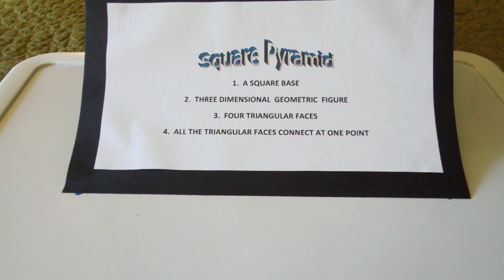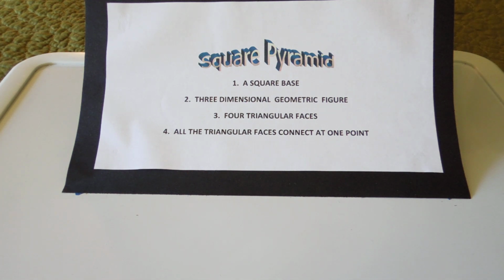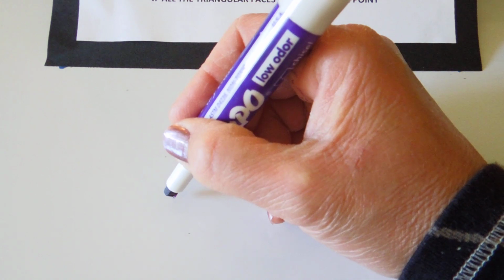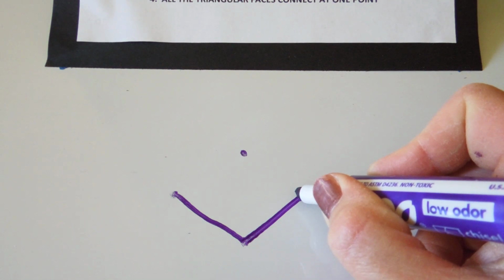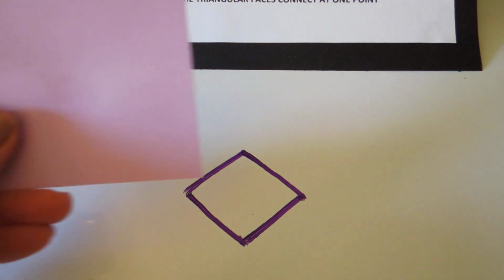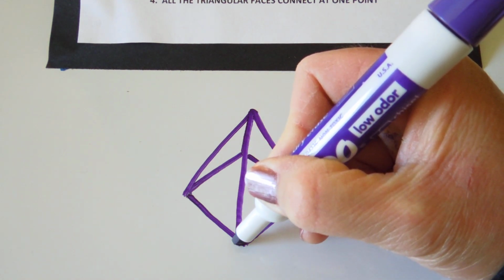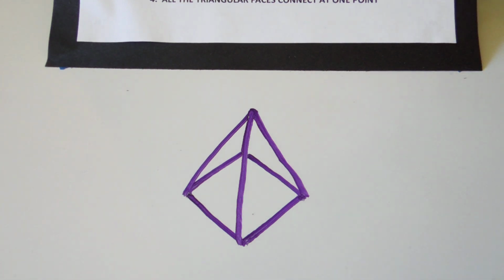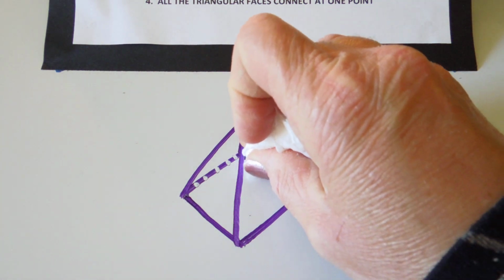Pyramid...how to draw a square pyramid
This video will demonstrate how to draw a square pyramid.